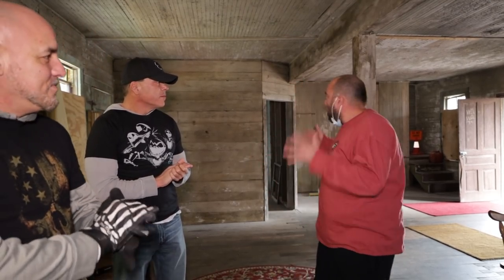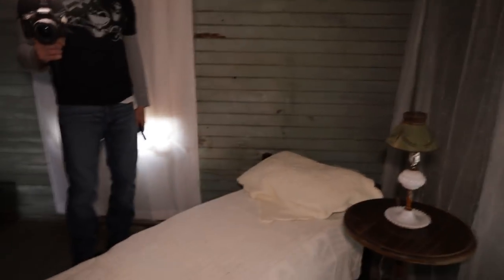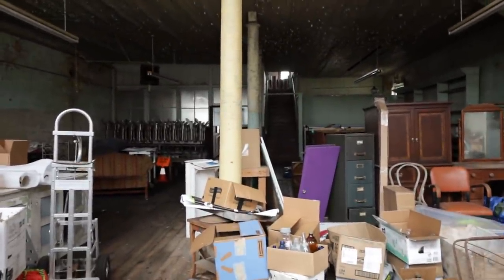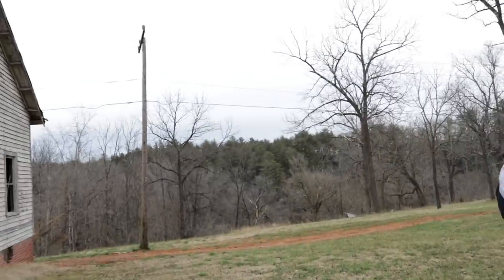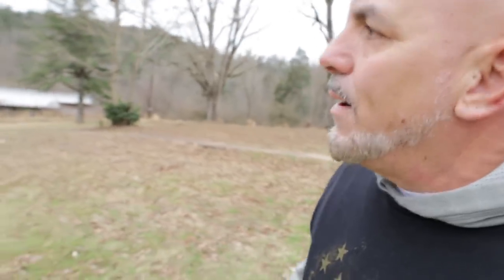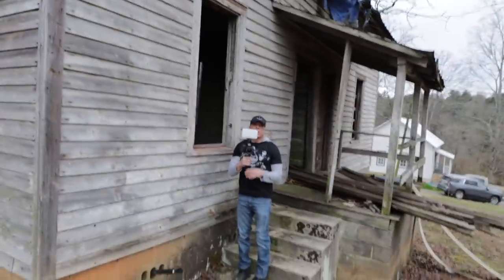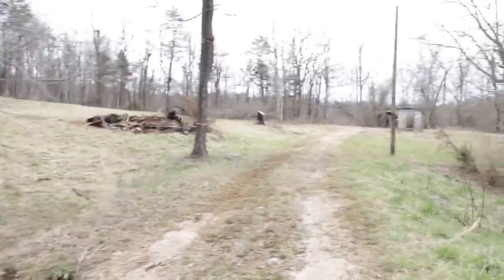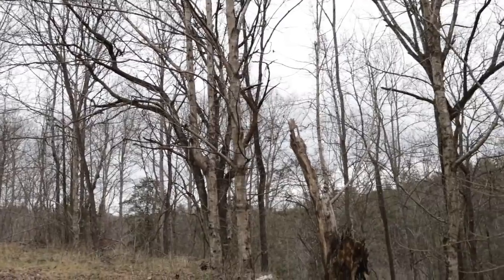{ A JOURNEY THRU "THE HUNGER GAMES PROPERTY"} HENRY RIVER, NORTH CAROLINA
Joe and I get an inside look at the property where "The Hunger Games" movie was filmed

Fan mail can be sent to me @
C's Crazy Crossroads
2764 Pleasant Road Suite A PMB 10222